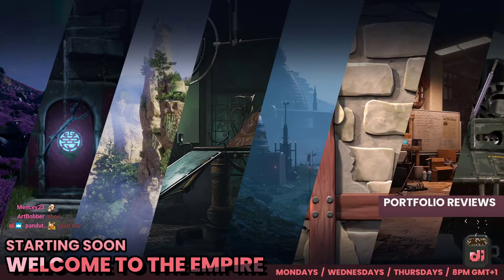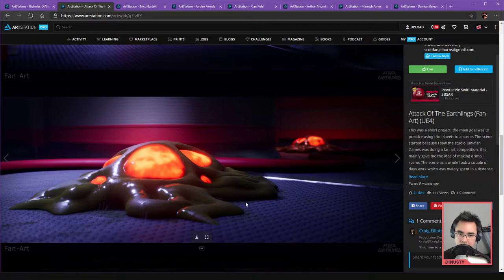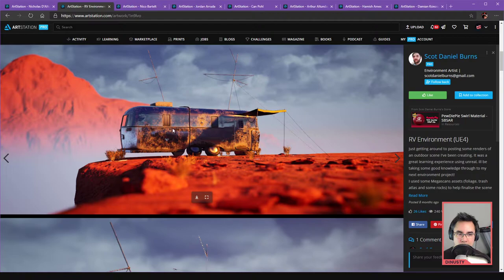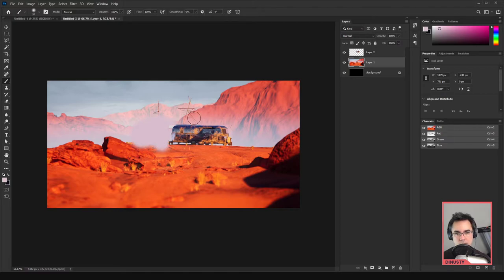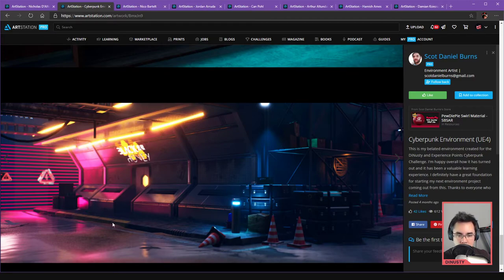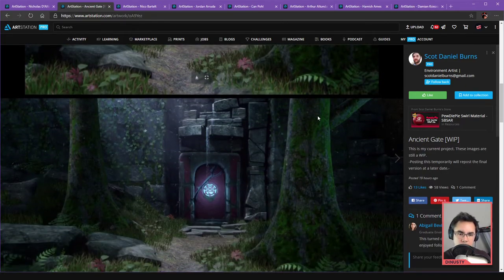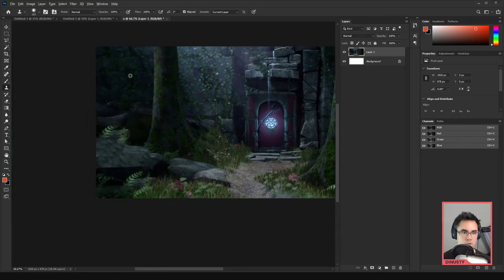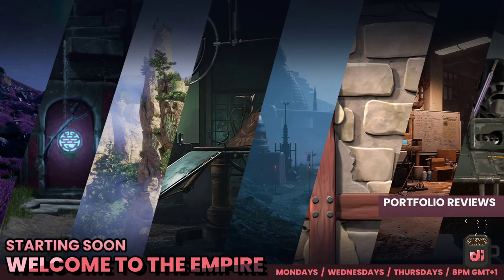Portfolio Review: Scot Daniel Burns